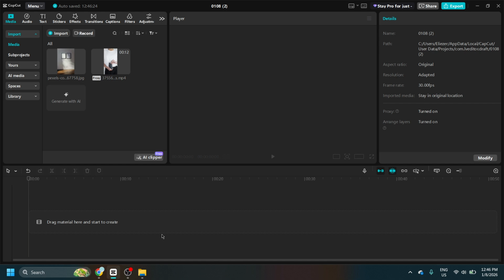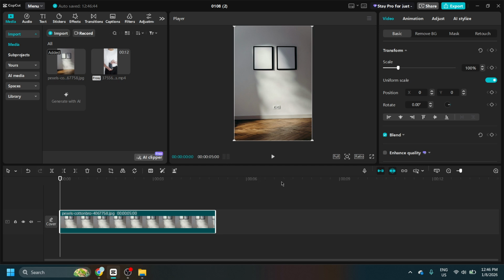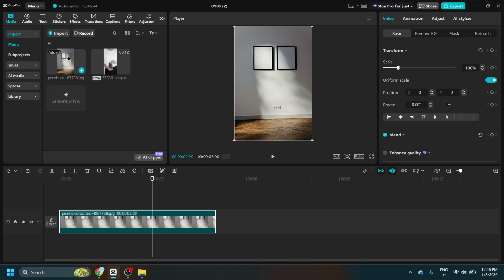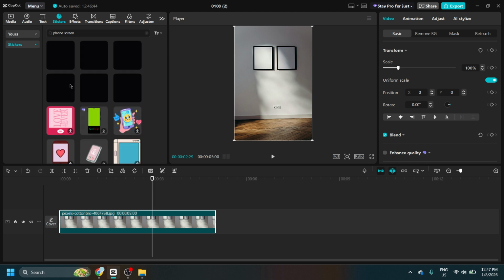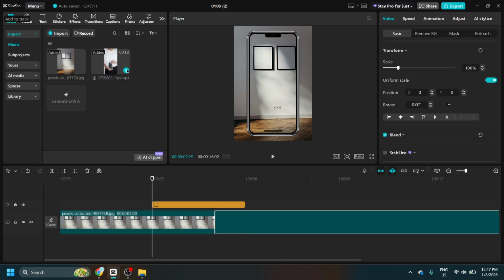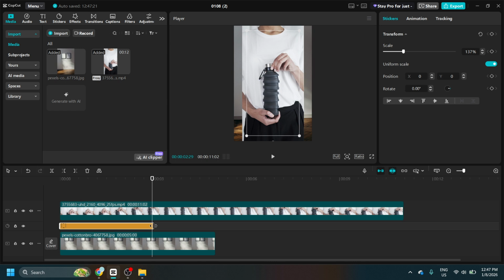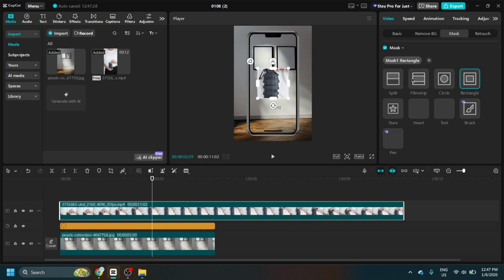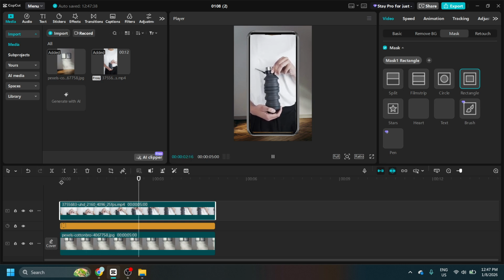How To Make An iPhone Mock Up In CapCut (Full Guide 2026)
In this video, we discuss how to create professional visuals by learning how to make an iPhone mock up in CapCut using frames and overlays. These iphone mockup capcut and smartphone mockup tutorial steps are perfect for showcasing app demos or social media screen recordings.

00:00 Intro
00:13 Start a New Project and Choose Aspect Ratio
00:33 Add Your Background
00:54 Add the Phone Frame Sticker
01:20 Insert and Position Your Video Content
01:39 Mask the Video to Fit the Screen
02:01 Final Adjustments and Preview